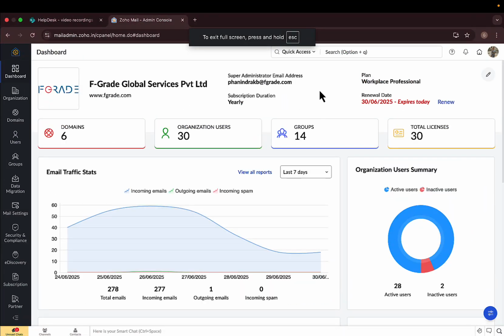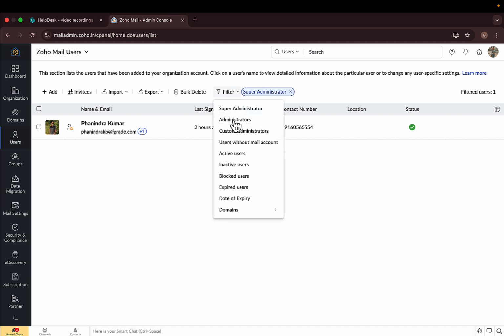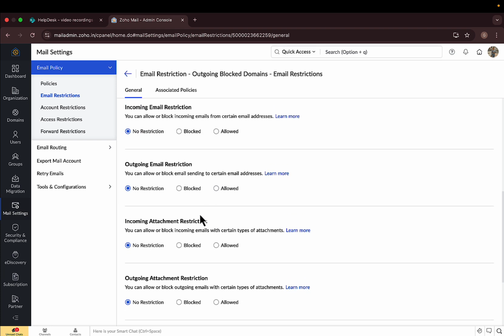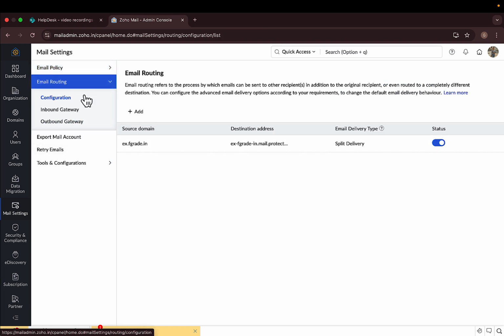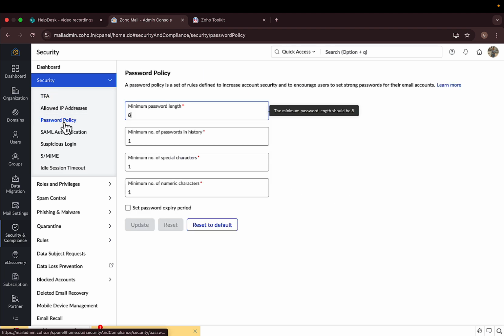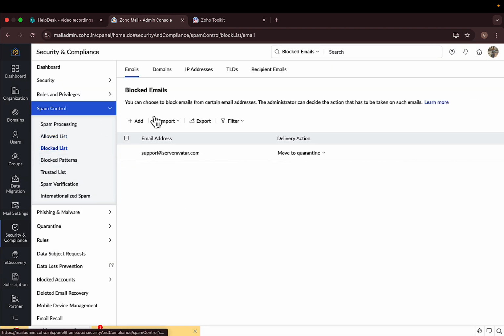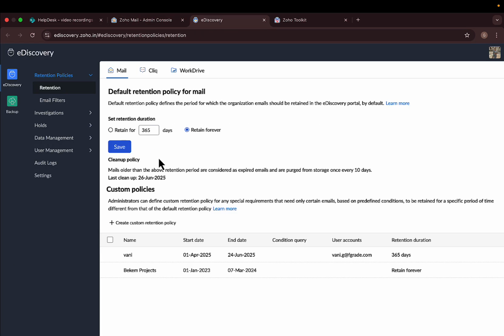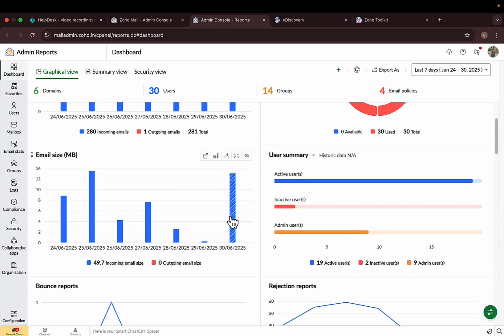Mastering Zoho Mail Administration in Under 30 Minutes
Learn to efficiently manage Zoho Mail administration with insights on user management, domain settings, and email policies in under 30 minutes.

[00:08] Overview of Zoho Admin Console functionalities.
- The admin console dashboard displays organization details, user counts, groups, and essential reports.
- Users can manage domains, view existing ones, and add new domains easily within the console.

[01:11] Users and groups management in Zoho Mail.
- Easily delete and filter users, including active users and super admin profiles.

[02:16] Configure email and account restrictions in Zoho Mail.
- Email restrictions prevent users from sending or receiving emails to/from specific domains and control file attachments.
- Account restrictions limit user access to certain features like file attachments, cloud imports, and email exports.

[03:28] Manage email security and control user actions in Zoho Mail.
- Restrict users from forwarding emails and sensitive data to protect organizational information.
- Utilize email routing features to configure inbound and outbound gateways and manage IP address access.

[04:38] Implement two-factor authentication and password policies for enhanced security.
- Two-factor authentication adds a critical layer of security by requiring a verification code after entering credentials.
- Admins can define password policies, including minimum length and the use of special characters to strengthen password security.

[05:41] Manage password settings and user roles effectively in Zoho Mail.
- Set specific password expiry dates to enhance security, requiring users to reset passwords after a designated period.
- Control email access by allowing or blocking specific users or domains, ensuring efficient spam management.

[06:46] Zoho Mail features for phishing, malware, and email recovery.
- Phishing and malware protection includes features to move suspicious emails to spam or quarantine.
- Deleted email recovery allows backup of employee data for up to 30 or 365 days after an employee leaves.

[08:07] Overview of Zoho Mail Administration features and reports.
- Backup capabilities through the eiscocovery feature, allowing data recovery as needed.
- Access to subscription details including total licenses, usage, expiry dates, and navigation to other Zoho applications.

Zoho Admin Console, admin settings Zoho, manage users Zoho, organization settings Zoho, Zoho Mail integration, admin dashboard Zoho, security settings Zoho, user management Zoho.